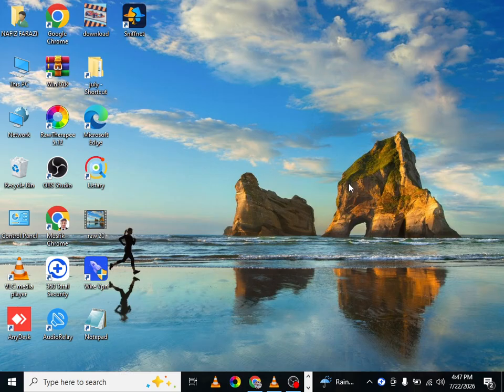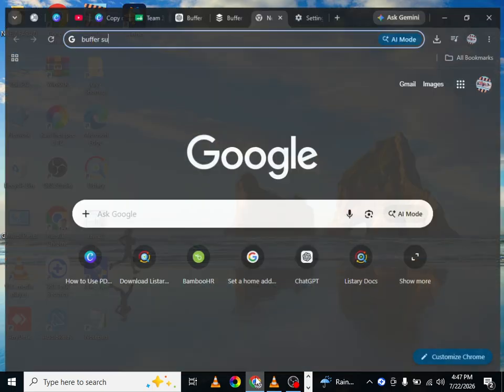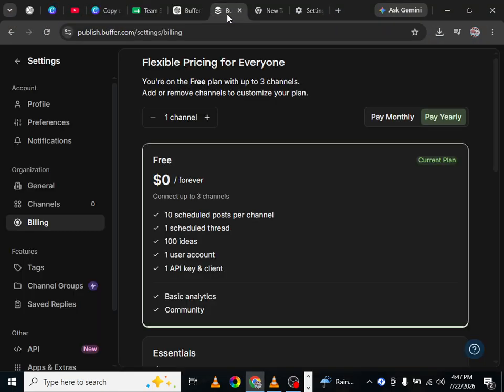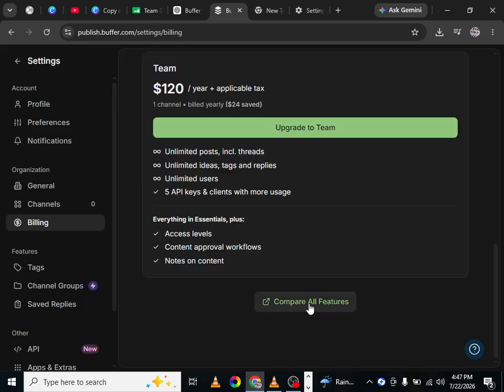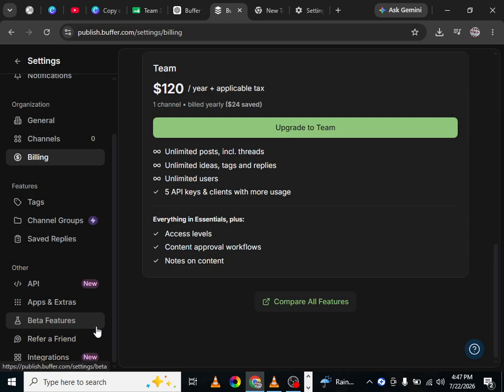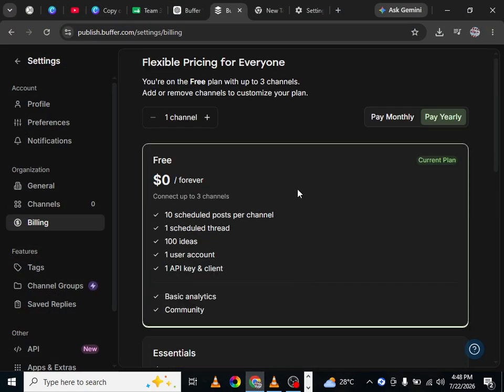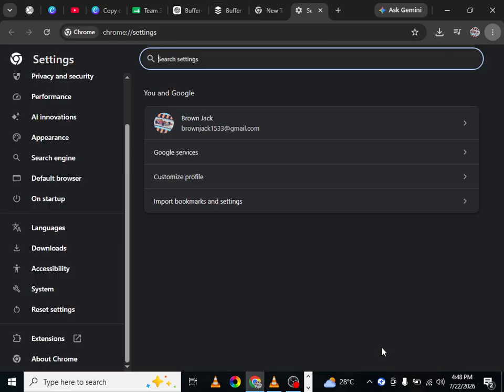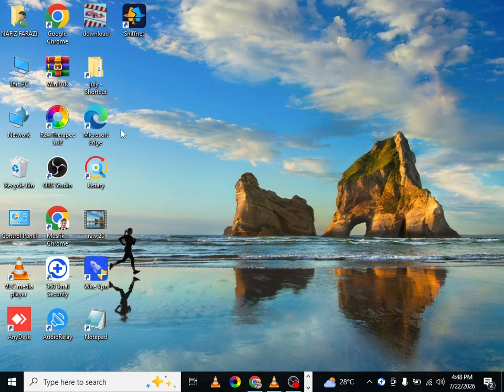How to Fix Buffer Subscription Issues Full Guide 2026 | Buffer Subscription Not Working Fix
Is your Buffer subscription not working or not updating? In this Full Guide 2026, I'll show you how to fix Buffer subscription issues step by step. Learn how to solve subscription activation problems, renewal errors, upgrade and downgrade issues, payment verification problems, expired plans, and account access errors. Whether you're using Buffer Free, Essentials, Team, or Agency, this tutorial covers the best solutions to restore your subscription quickly.

In this video you'll learn:
• Fix Buffer subscription issues
• Resolve renewal problems
• Fix subscription activation errors
• Upgrade or downgrade your plan
• Check payment status
• Restore premium features
• Contact Buffer Support
• Troubleshoot common subscription problems